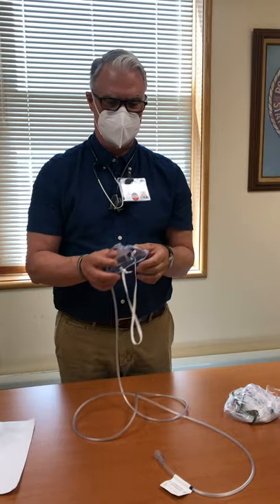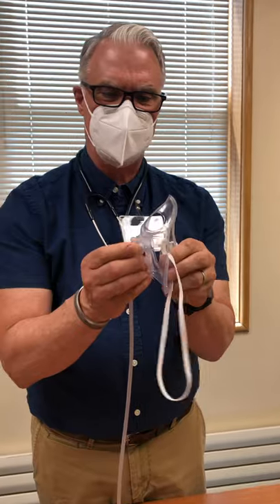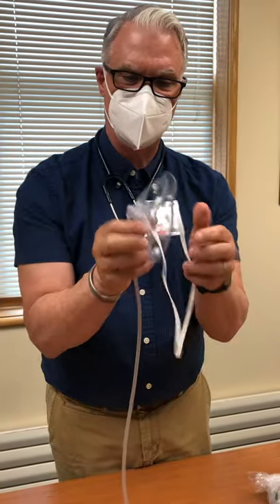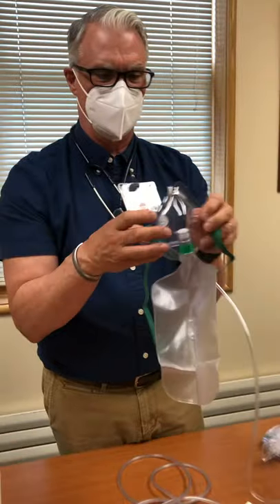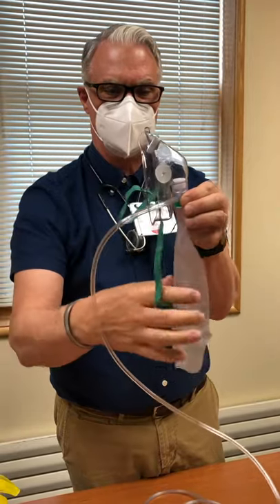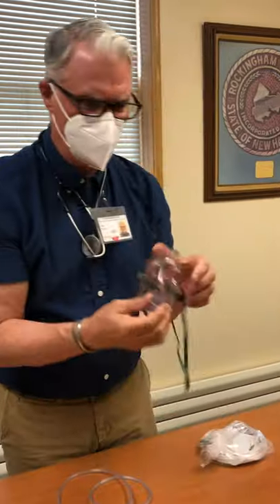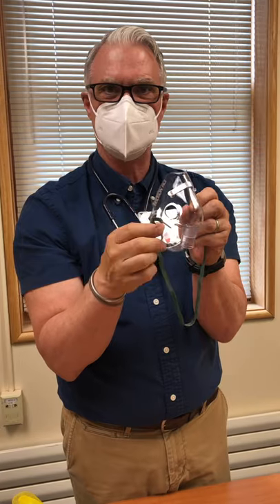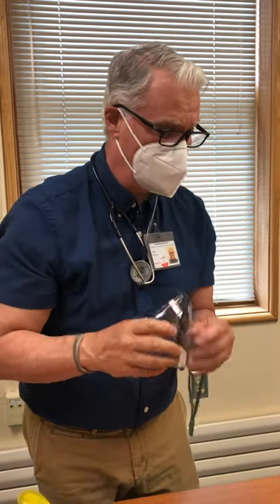Oxygen Mask vs Non Re-Breather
New mask being introduced that offers better comfort and more effective O2 delivery.